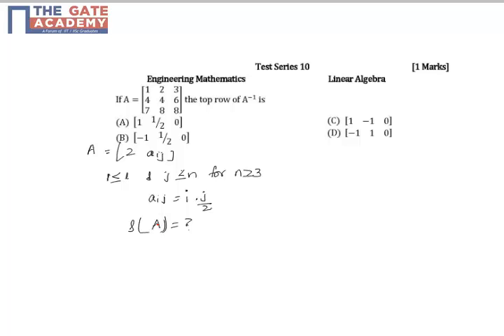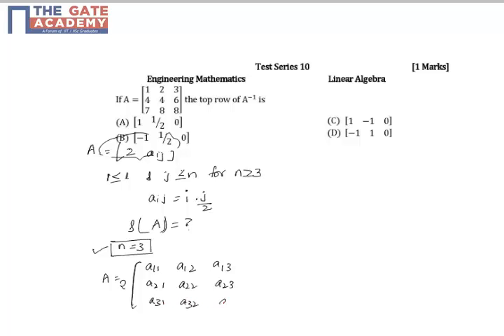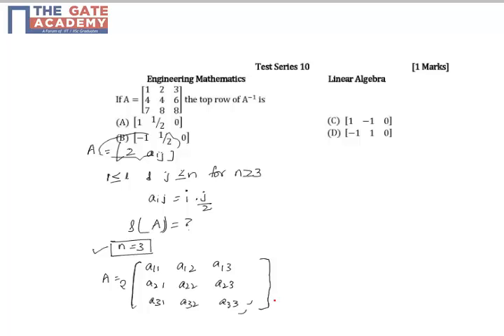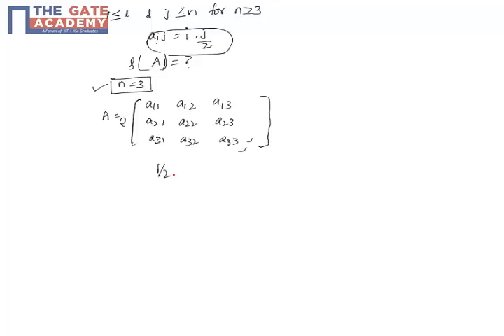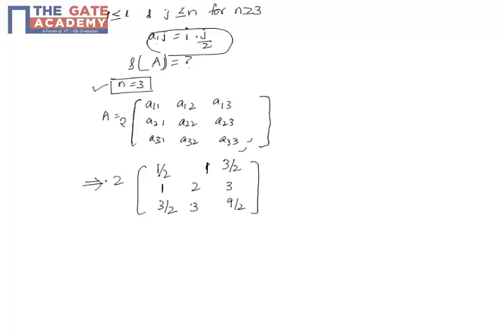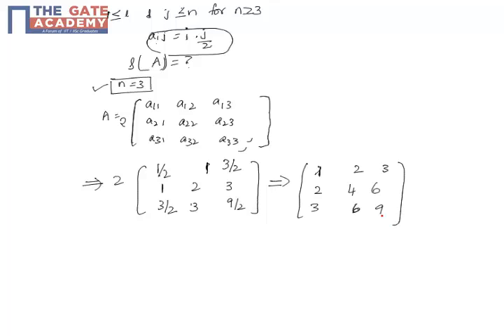GATE 15 CE TS 10 Q No 27